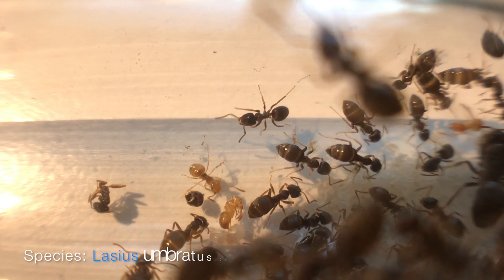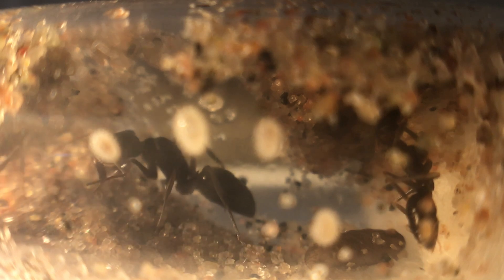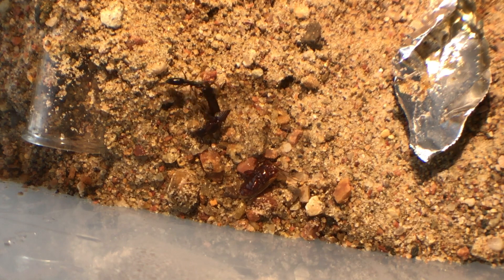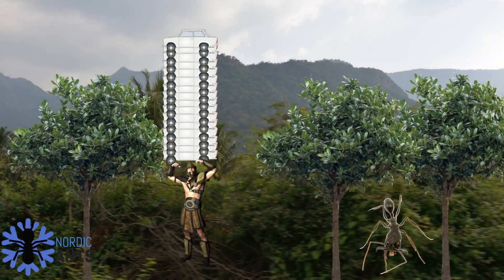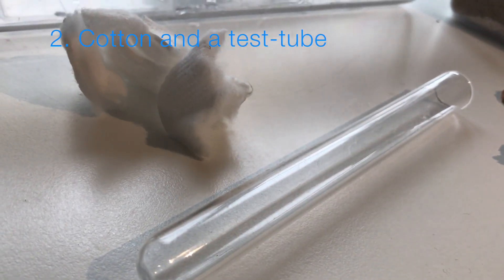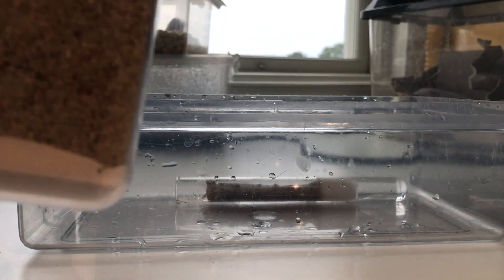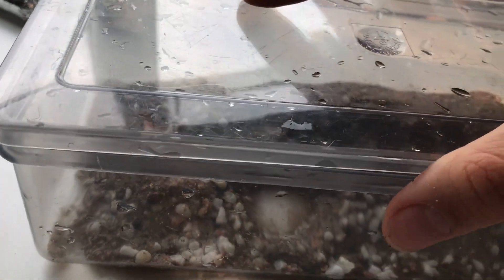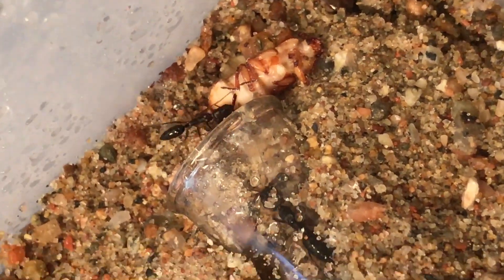TRAP-JAW ANT | Odontomachus - Catching, caring and making the Trap-Jaw setup!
Hi antlovers!

This is another tutorial made by Nordic Ants! A little more humouristic than usual, let me know if you like it! I also want to mention that i don't live in the tropics and if you have any feedback or tips for keeping these guys you are welcome in the commentsection! :)

Nordic Ants